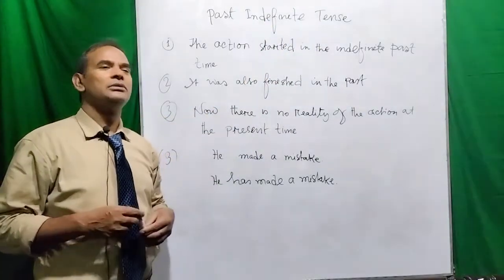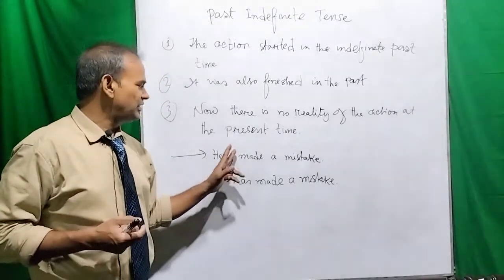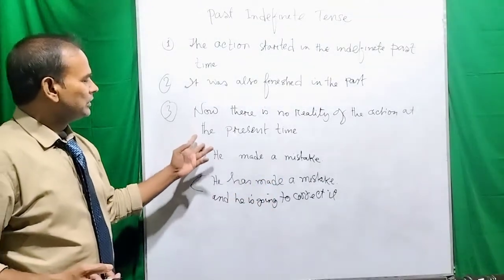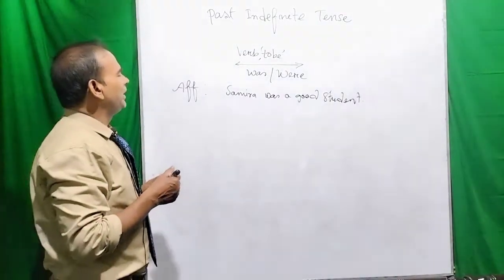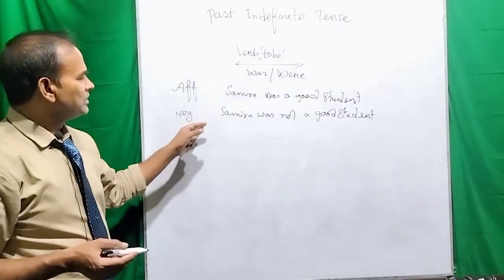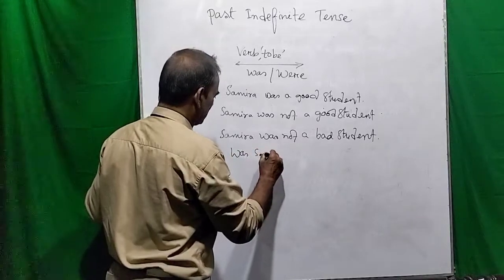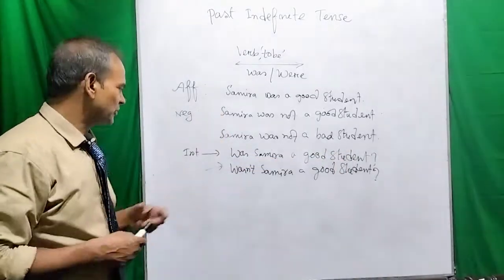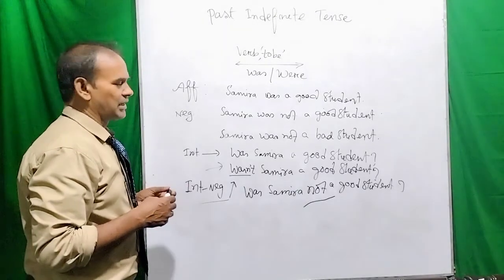About the past indefinite tense Part ---- 1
I have discussed About the past indefinite tense Part 1 very clearly and easily so that the learners and viewers can really understand.